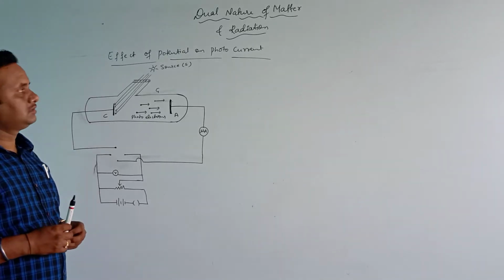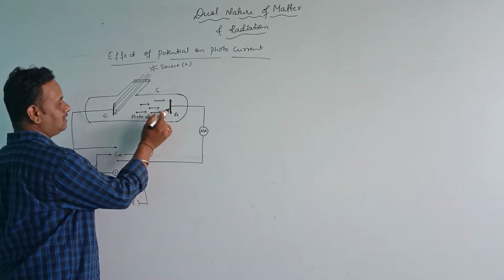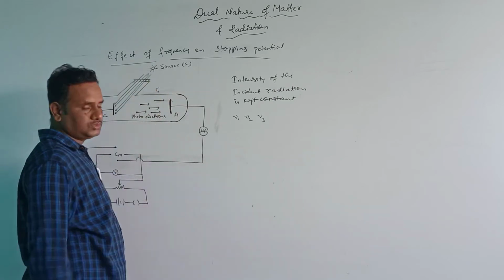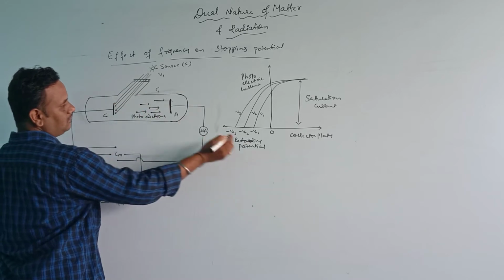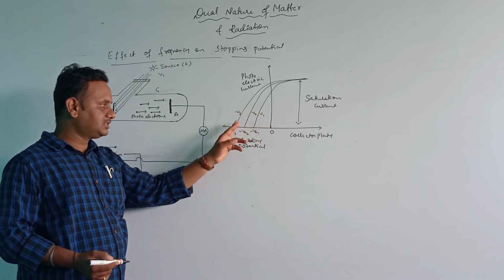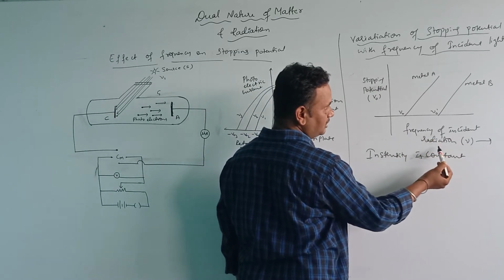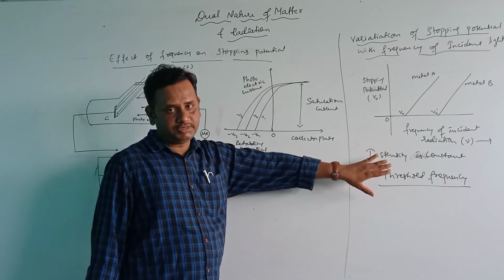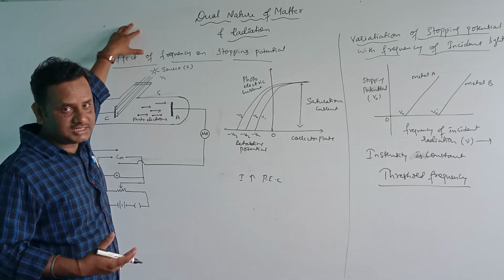Physics:Dual nature of matter part 4